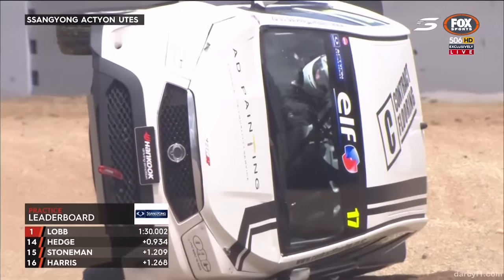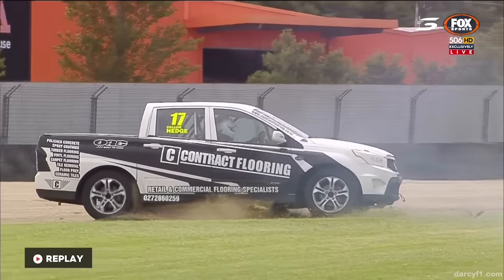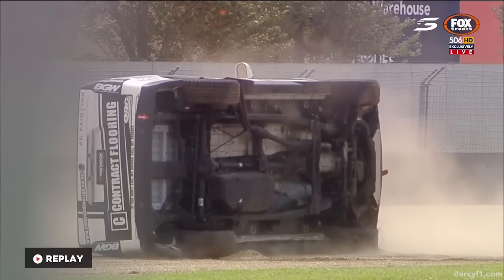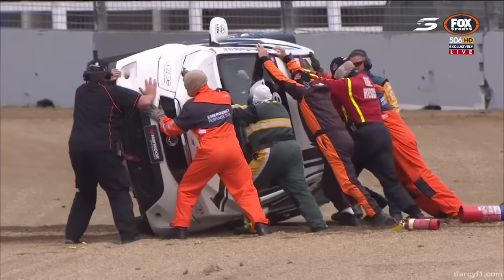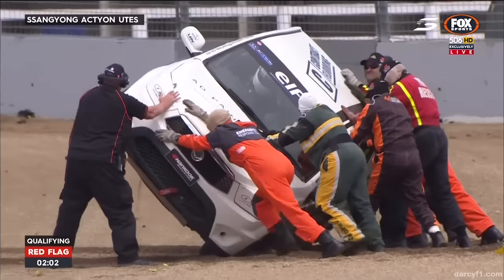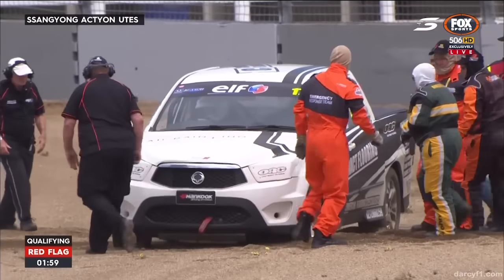Hedge Rolls In Practice | Ssangyong Utes - Pukekohe 2016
All rights to the Broadcasters - We're not making Money